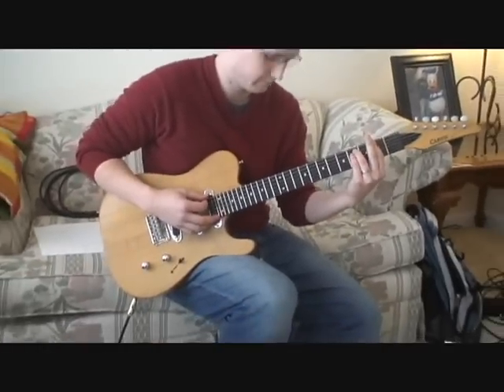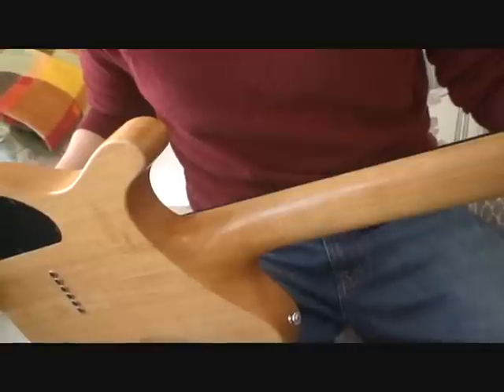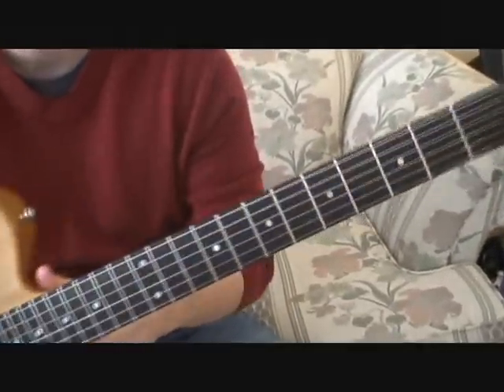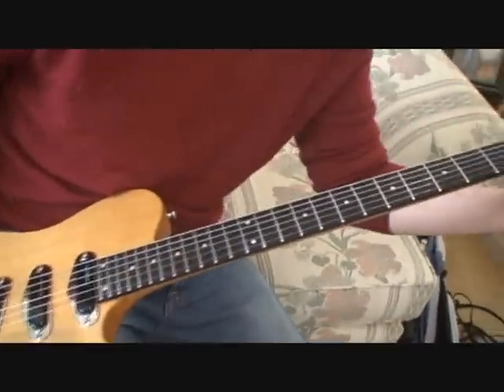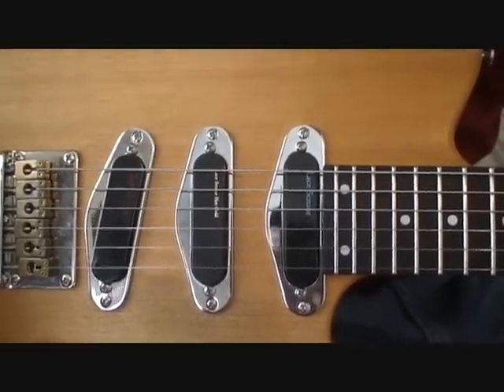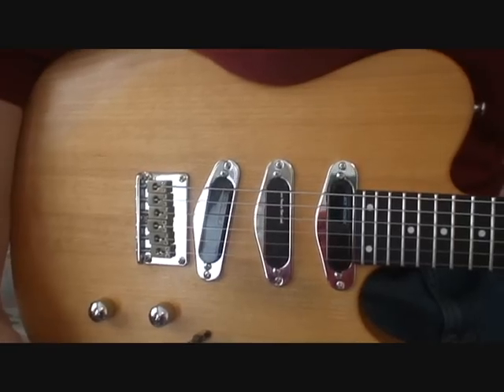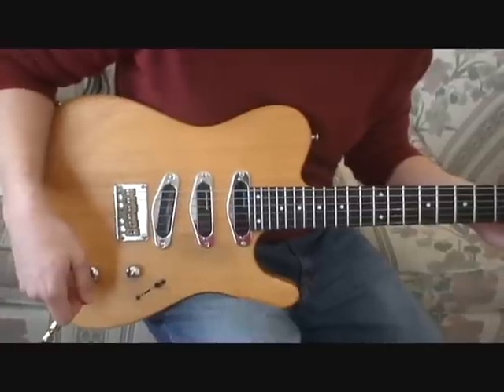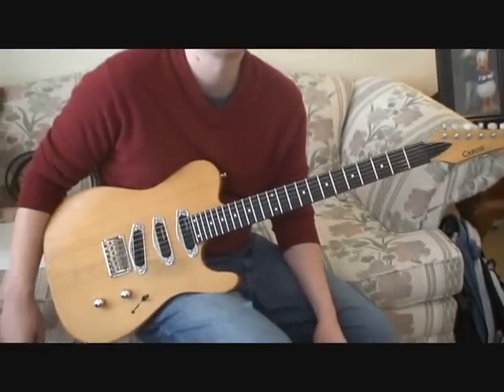Carvin TL-60 w/ Lace Sensors Part 1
Part 1 is describing the guitar, Part 2 is playing it so you can hear how it sounds. For sale on eBay by seller: patrickding76

Played through Vox Valvetronix 30watts, 12 in. speaker, set on Tweed 4x12 amp model w/ reverb. Ovedrive is from Fulltone OCD v.4

Late 90's Carvin TL-60 Made in USA. Maple neck-through construction, alder wings, ebony fretboard, chrome pickup mounting rings, brass saddles, Sperzel locking tuners, Lace Sensors - neck: Light Blue, middle: Hot Gold, bridge: Burgundy